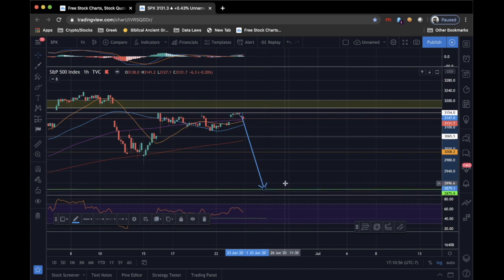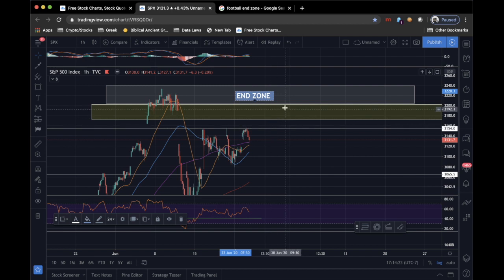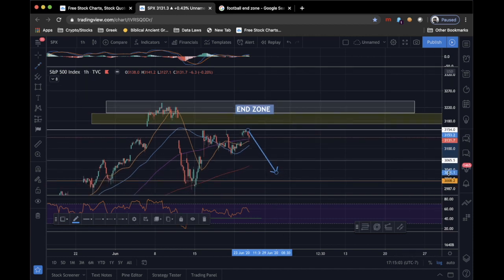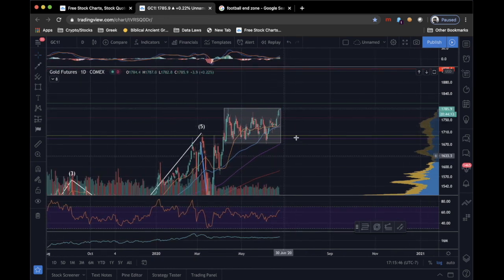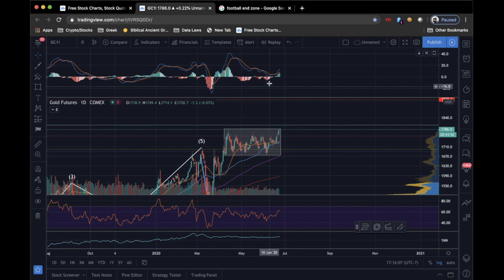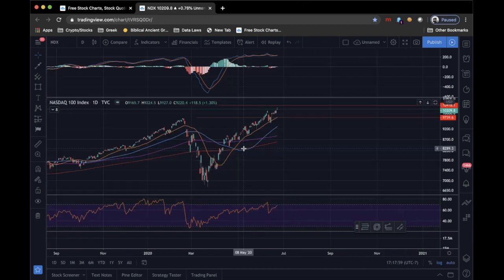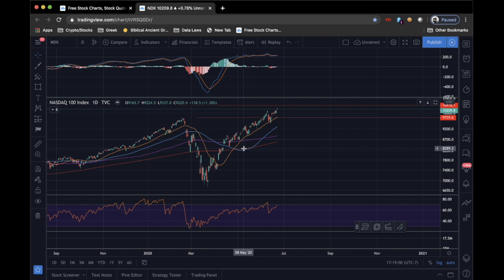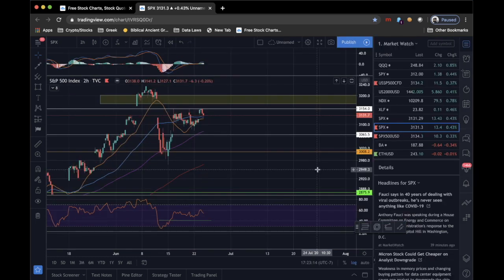S&P 500 - Technical Analysis (Bonus $NDX)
We will cover the S&P500, Gold and $NDX